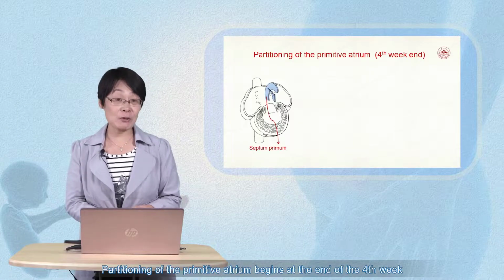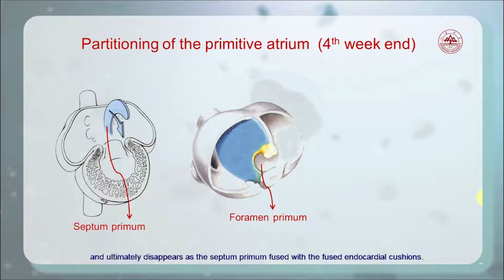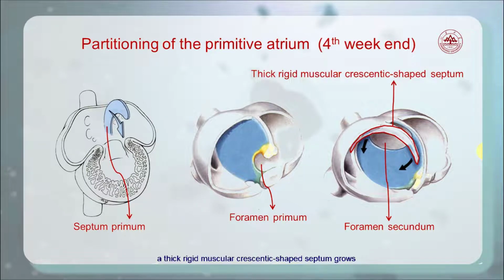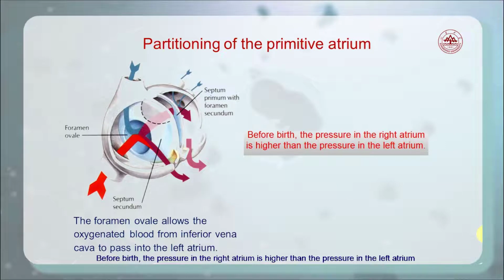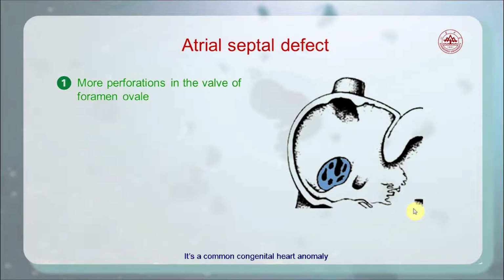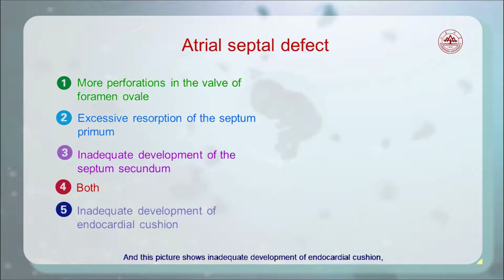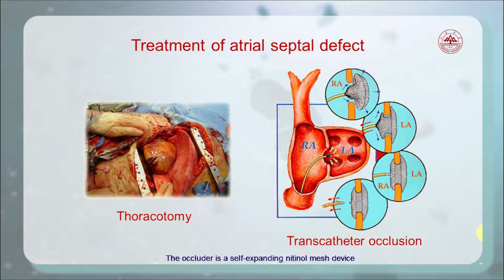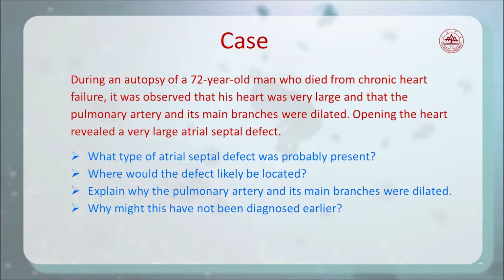8 2 Partitioning of the primitive atrium 齐鲁医学院